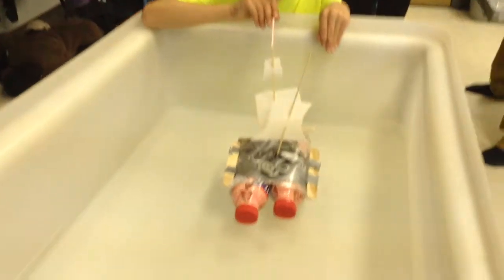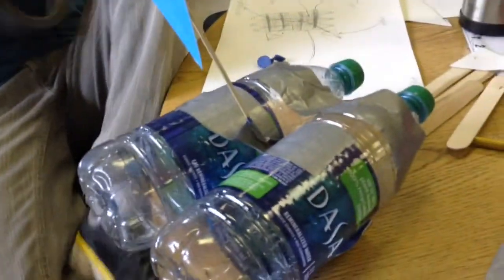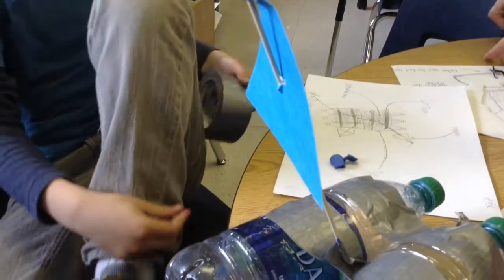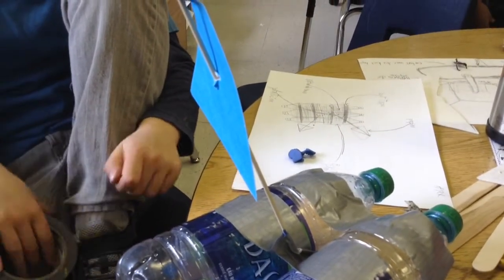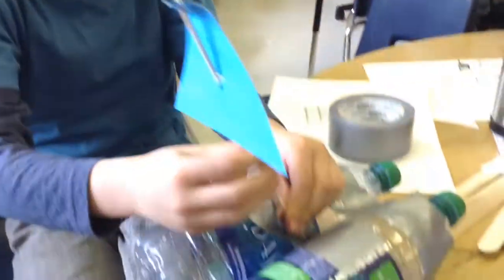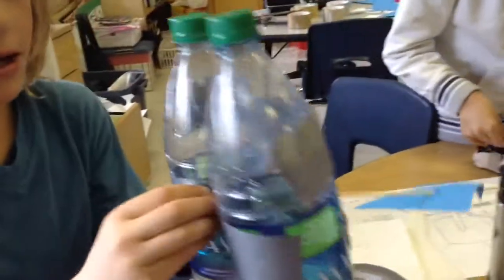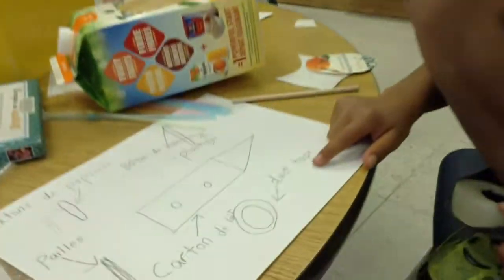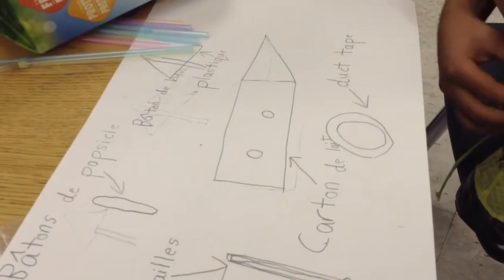My Movie 4